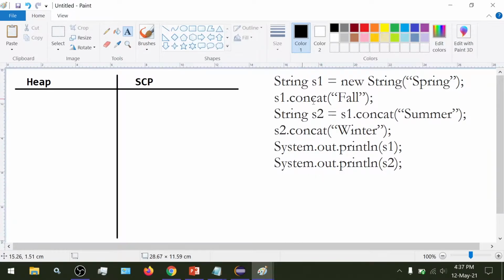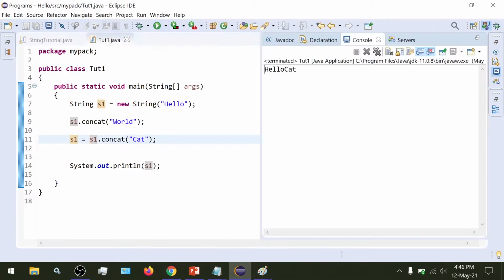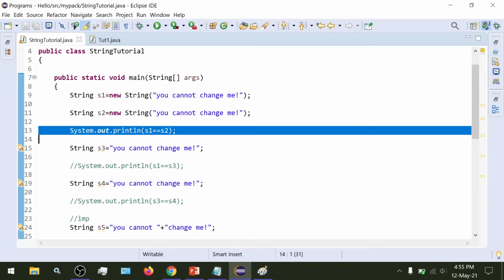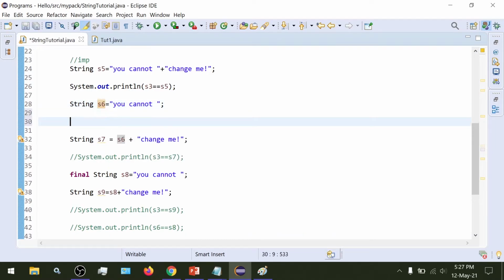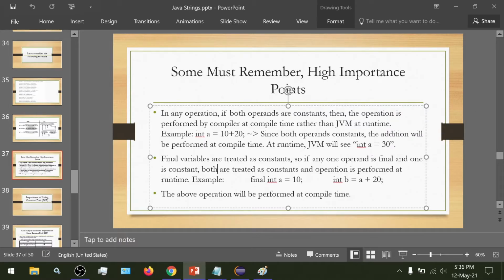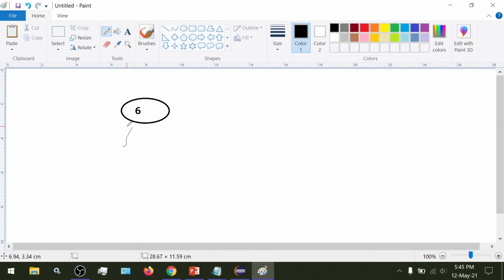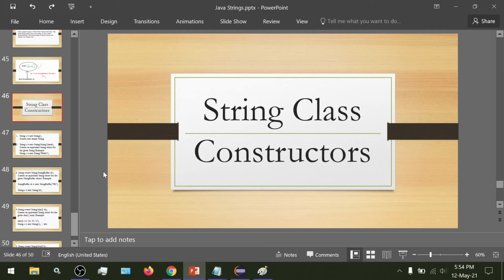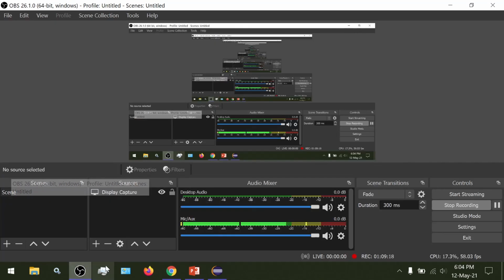Strings in Java Part 2